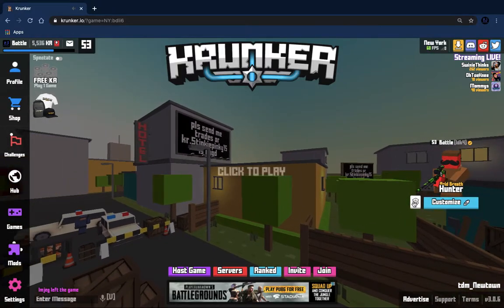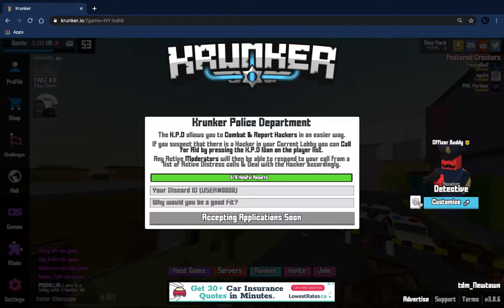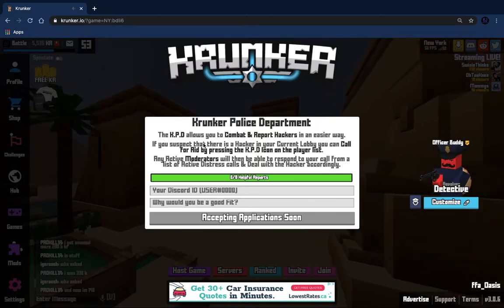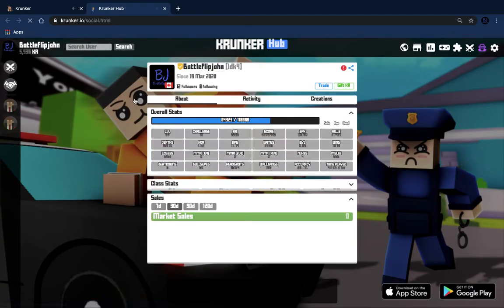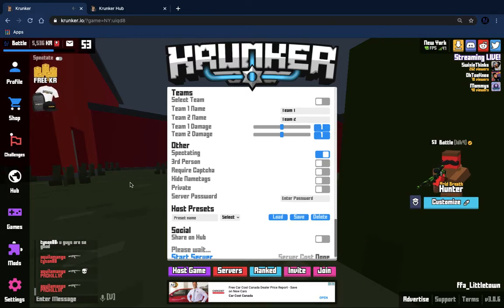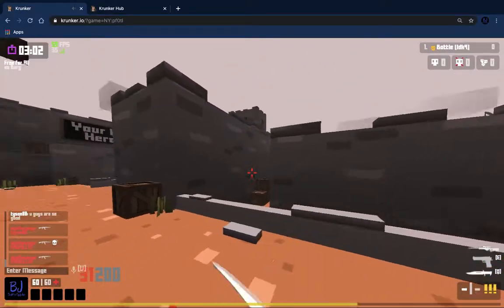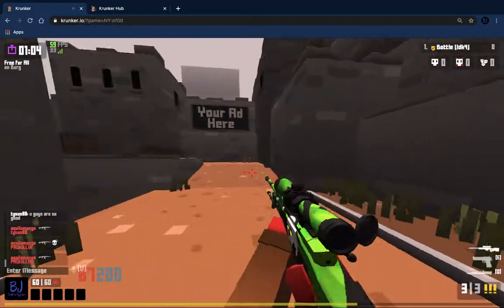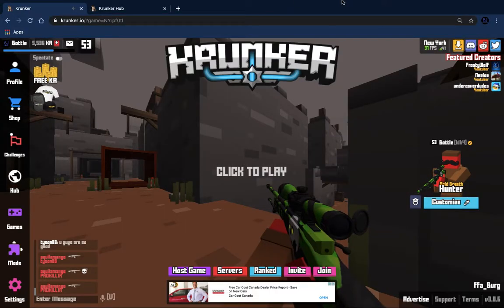What is K.P.D in krunker.io?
Do you guys ever wonder what the blue icon is whenever you look at it right beside customize and your avatar/player?

Also use creator code: Bottleflip in the krunker shop!

Krunker nametag: Bottleflipjohn

What is K.P.D?
K.P.D stands for Krunker Police Department and what they do or what it does is it allows you to combat and report hackers in an easier way.
If there is a hacker in your current lobby, give one of the moderators in the game a call or a discord call to deal with the hacker and get them hackertagged speaking of hackertagged.
hackertagged is basically when you get tagged as a hacker on your profile and it gives you different sounds and you can barely do damage to people and cannot go to trades and cant go to the market!

That is what K.P.D is! But they are accepting applications soon so its not out yet I think... Maybe only for moderators they can do it! Maybe idk. But that will be it in the video

And also sorry guys for the feedback coming in the audio! :(
But enjoy still!